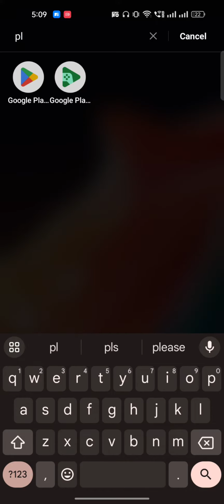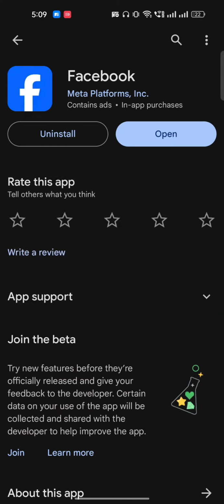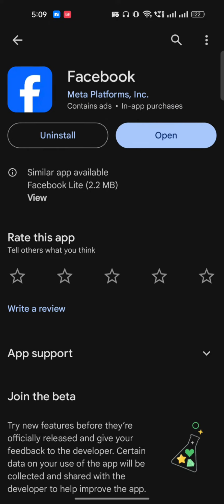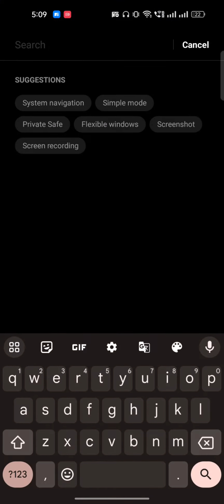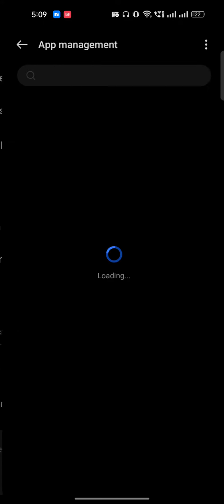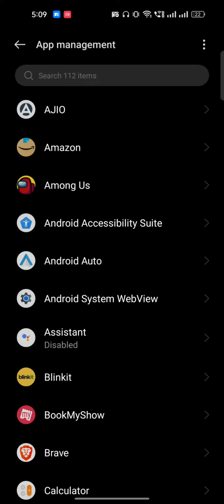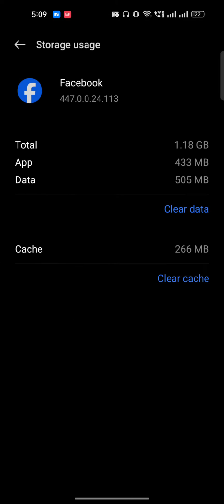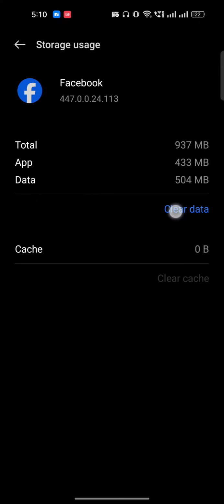How to Fix Facebook Marketplace Isn’t Available to You 2024 Marketplace Isn’t Available to You fix